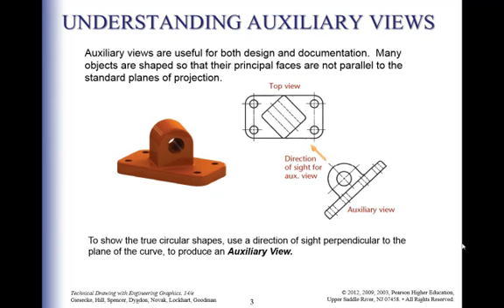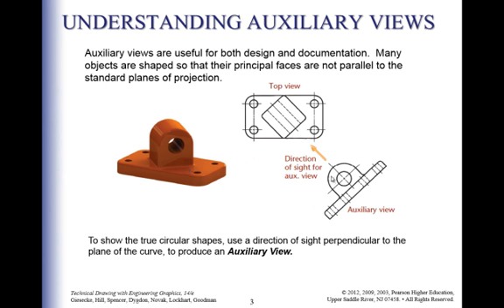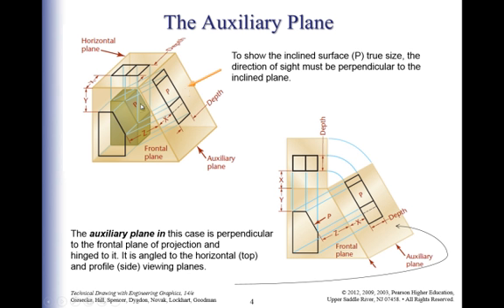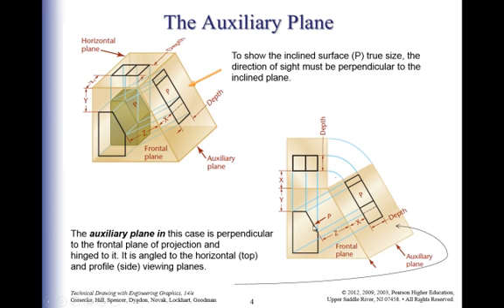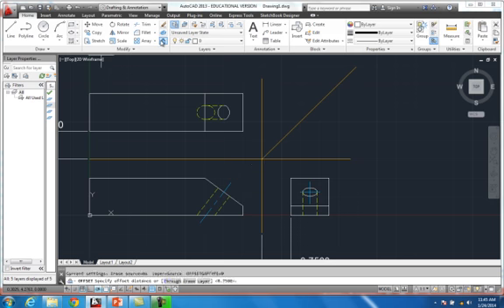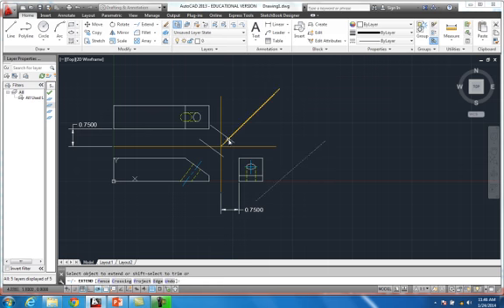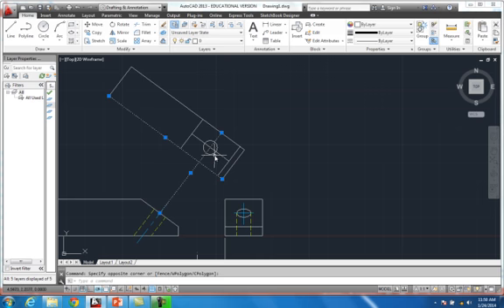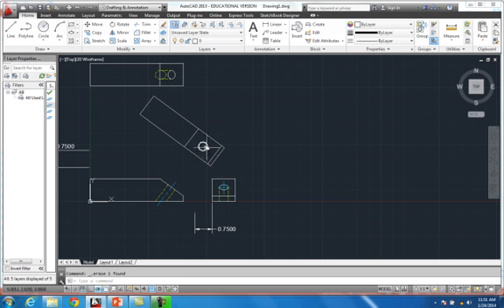Project 3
Auxillary Folding Line Method